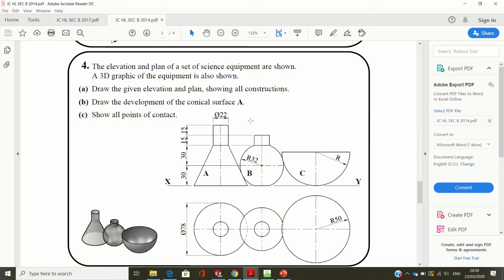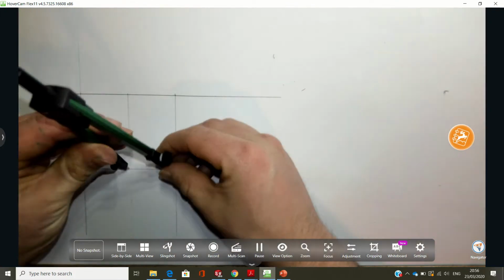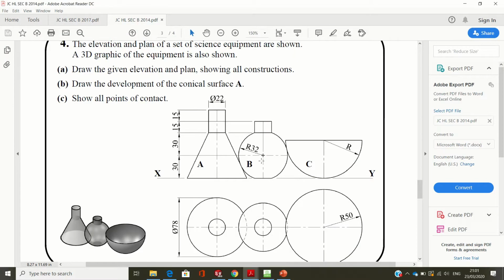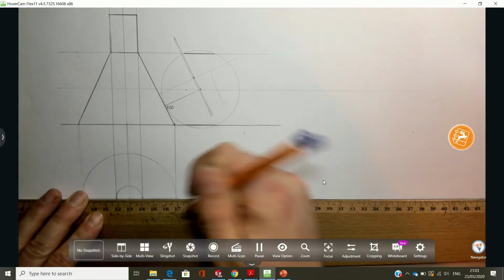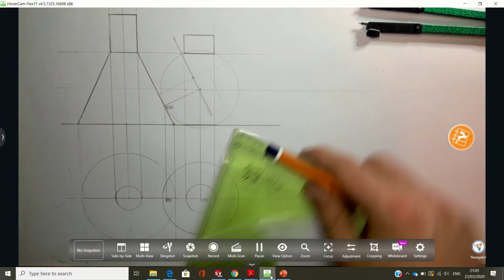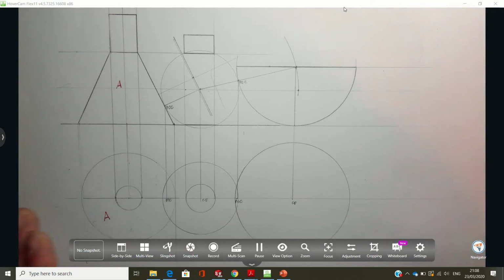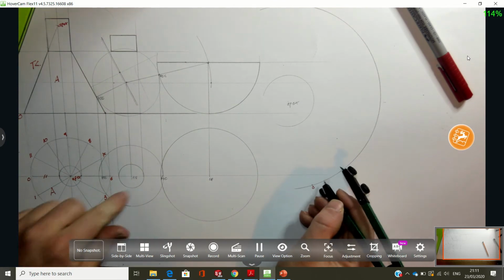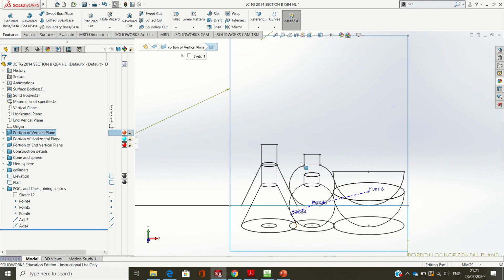JC TG 2014 SECTION B QB4 HL